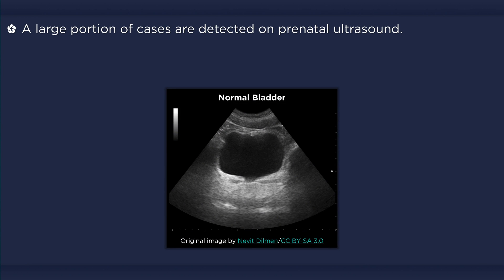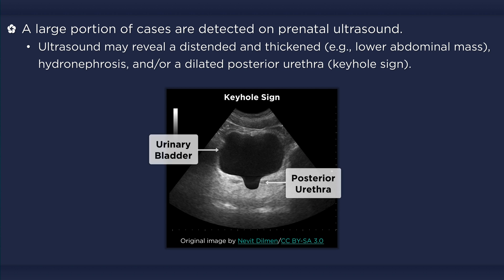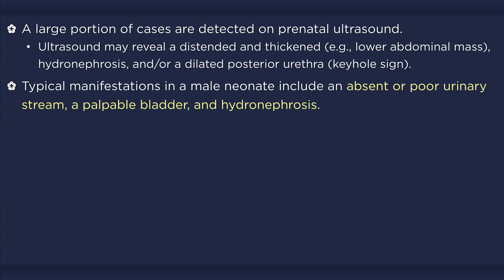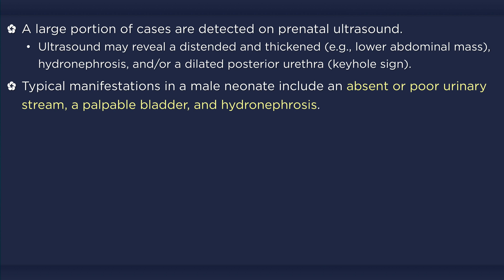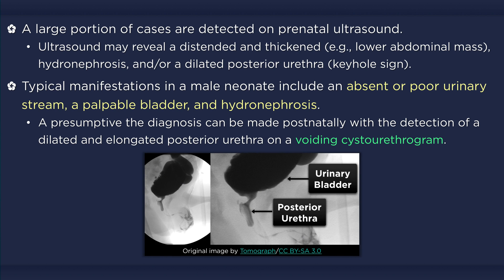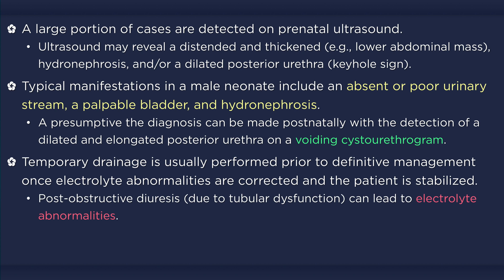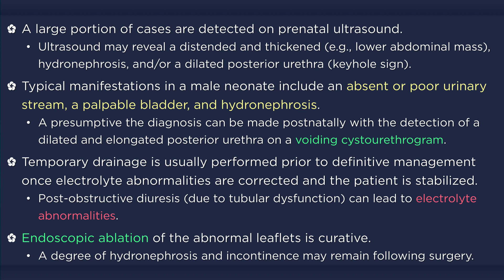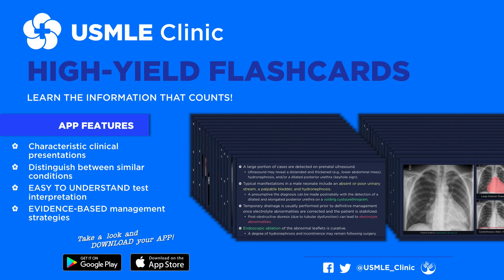Posterior Urethral Valves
Posterior urethral valves are the most common cause of urinary obstruction in male infants and can lead to renal failure. Many cases are discovered in utero on prenatal ultrasound. The most characteristic finding on ultrasound is a dilated posterior urethra, which when combined with a distended bladder is said to look like a key hole. The actual posterior urethral valves, however, are NOT visualized due to their small size.